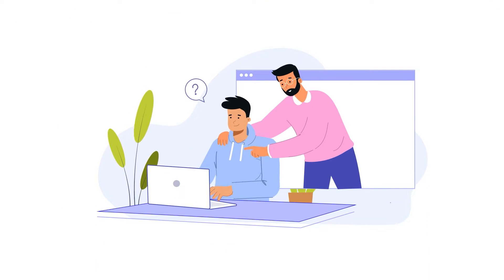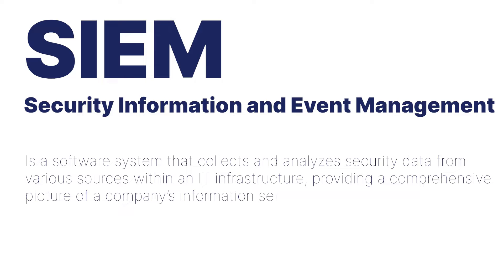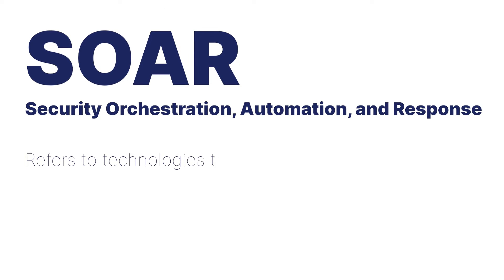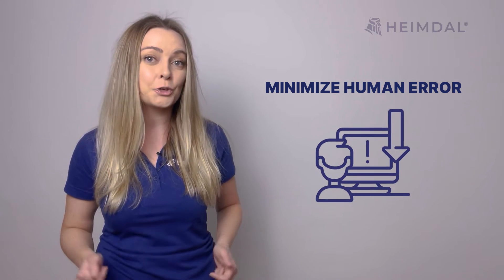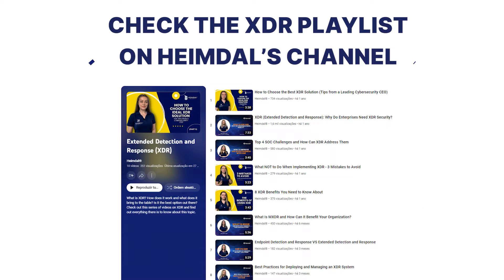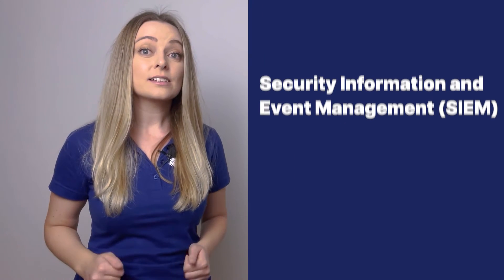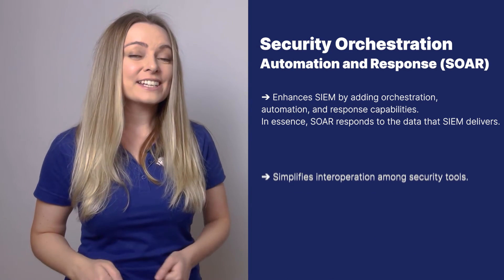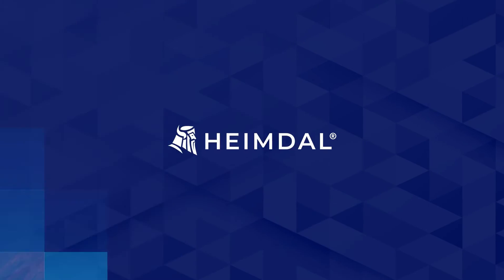XDR vs SIEM vs SOAR: What’s the Difference?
XDR vs SIEM vs SOAR. How do you choose the best one for your company?

00:00 Introduction
01:24 What is SIEM?
02:04 What is SOAR?
03:02 What is XDR?
03:38 XDR vs SIEM vs SOAR Differences

These solutions have been developed by cybersecurity vendors to aggregate and analyze security events.

ABOUT US